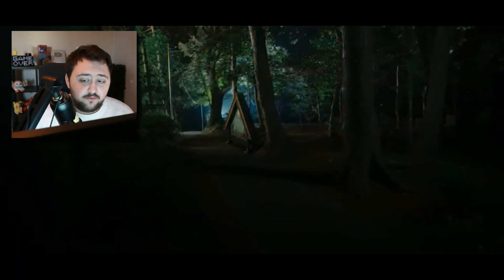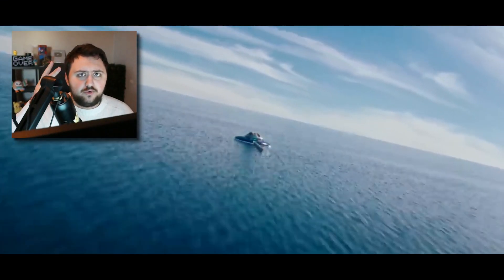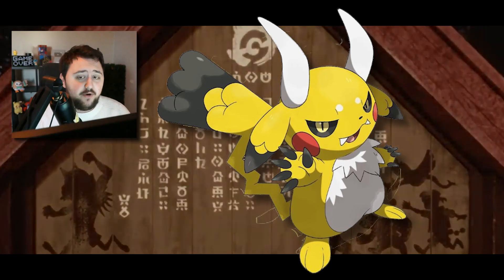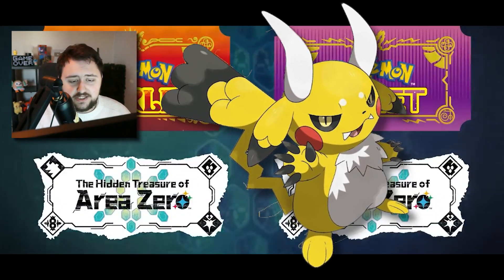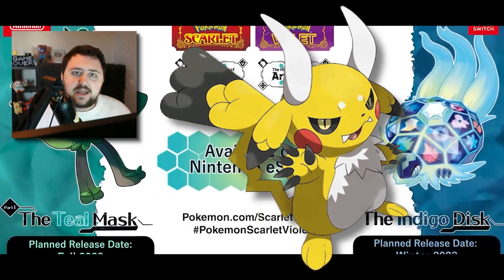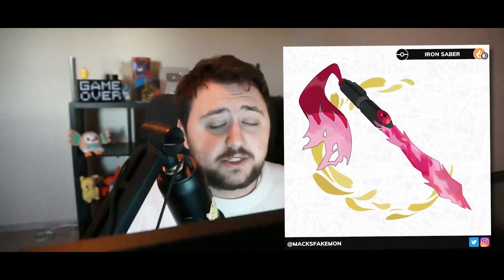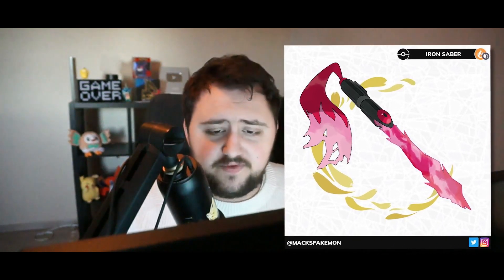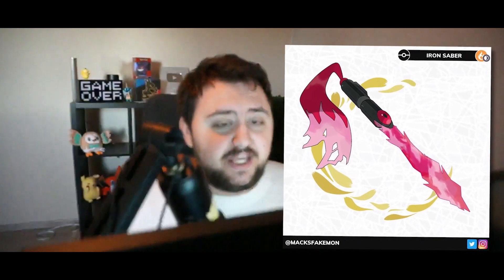New Paradox Forms for Pokémon The Hidden Treasure of Area Zero?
Today we dive into some possible new paradox forms we could see for pokemon the hidden treasure of area zero?.

Hey have you guys seen these pokemon scarlet leaks and pokemon violet leaks?. Well today we dive further into them at uncover some pokemon news that you may have missed in the last few days of pokemon riddles and pokemon rumors. So enjoy the pokemon scarlet and violet rumors.

ALL RETURNING POKEMON & The Hidden Treasure of Area Zero EXPLAINED (Pokemon News)